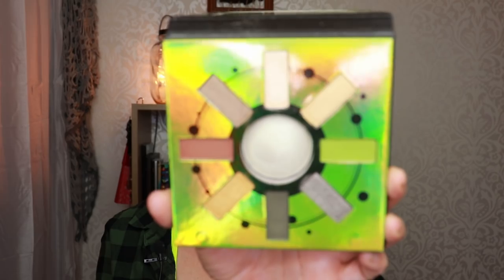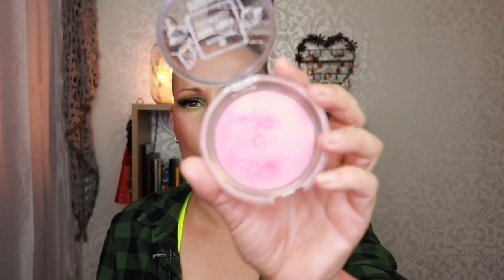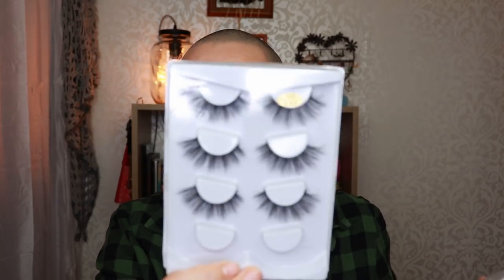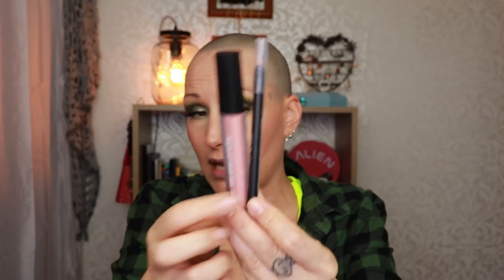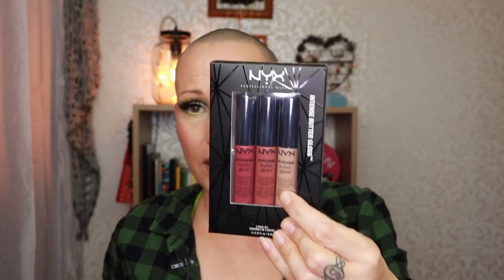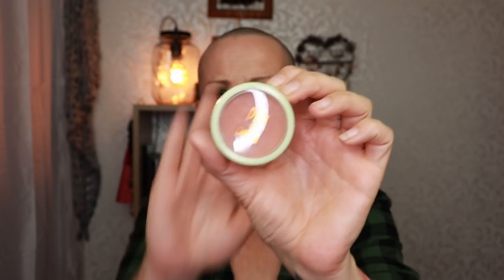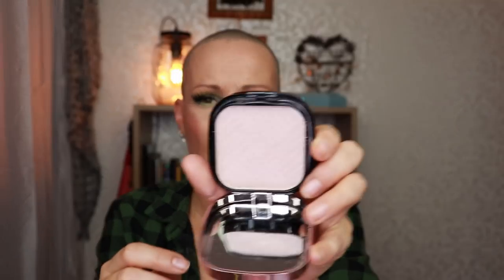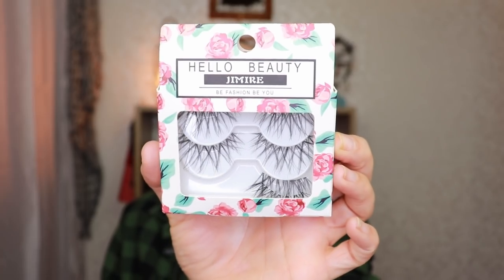APRIL HAUL | Monthly Makeup Haul, PR & Friend Mail..Essence, BH Cosmetics, ALiExpress and More!!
Welcome my Beauties! Today my Monthly Haul of April..It's a bit of everything... Some I bought, Some was sent.. Have fun watching!

Products mentioned:

Bought:
*BH Cosmetics Mini Zodiac: Taurus & Aries
*Karity Come As You Are Palette
*Essence Good Vibes, Good Memories:
Blush Trio
Baked Blush & Highlight
Highlighter in Shine Bright, Bloom
*Essence Electric Vibes Eyeliners in:
*BH Cosmetics Power Pencil in Teal
*PS Lipkit: Pencil + High-shine Lip Gloss in Light Pink?? (Primark)
*NYX Intense Butter Gloss Lipset---Cookie Butter
*L'Oreal Rouge Signature Liquid Lipsticks in I Achieve & I Stand
Karity The Matts in Whatever & Matcha Gracias

PR:
Lavie Labs: Hydrolift Age-Defying Cream & Oulala Serum

Friend-mail:
*Pixie Fresh Face Blush in Beach Rose
*Superdrug Blush in
*MUA Strobe & Glow Highlighter Kit in Pink Lustre
*Bronzing Kit: Beautiful Bronze
*Freedom Pro Eyebrow Kit
*Be Fashion, Be You Falsies
*Steve Laurant Eyeliner
*Max Factor Lash Crown Mascara
*Colour Co Lip pencil in Red
*Revolution Pro Lipstick in No Perfection Yet
*Colour Co Liquid Lipstick in .Hot Pink?
*Jeffree Star Velour Liquid Lipstick in Flame Thrower
*Revolution Pro: Regeneration Trends Mischief Matts

My Makeup:

Bronzer: I Heart Revolution Chocolate Heart Triple Baked Bronzer
Blush: Essence Good Vibes Good Memories Blush Trio
Blush Topper: Essence Good Vibes Good Memories Baked Blush & Highlighter
Highlighter: BH Cosmetics Taurus (Lightest Eyeshadow)
Eyeshadow: BH Cosmetics Mini Zodiac Taurus
Eyeliner: Maybelline Lasting Drama Gel Eyeliner
Eyepencil : Essence Longlasting Eyepencil in Go Green
Lippie: Karity The Matts in Whatever

P.O.Box/Postal Address:
t.a.v. Nikki Raven
Sluisdijkstraat 56
1781 EJ Den Helder
the Netherlands